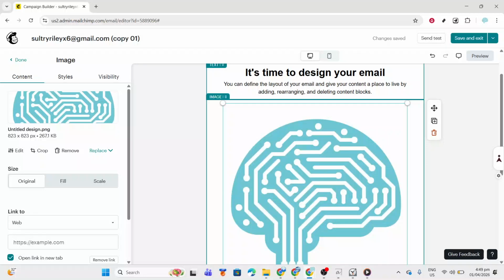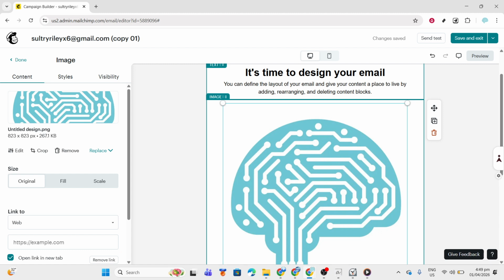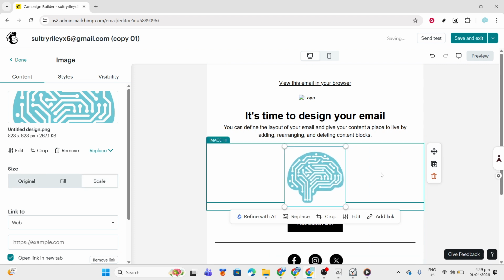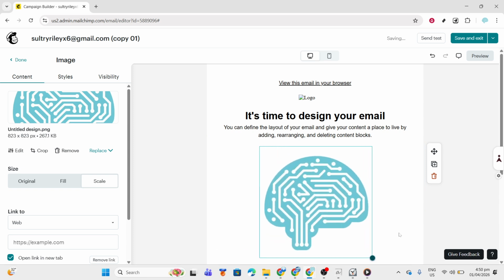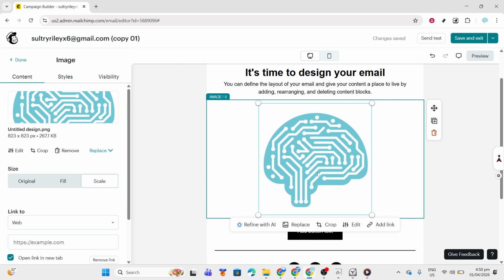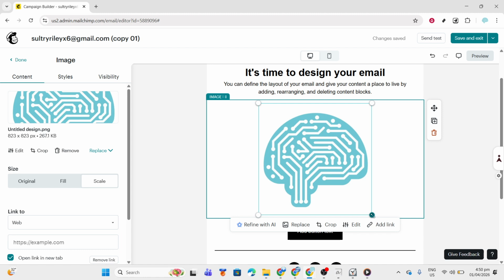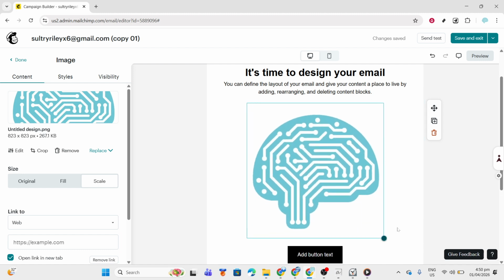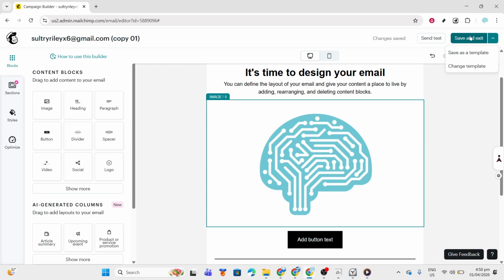How to Resize Image in Mailchimp (Updated 2026)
In this video, we discuss how to resize image in Mailchimp. You'll learn to adjust image size, change width, and scale images properly in the Mailchimp email editor. Whether you need to resize an image for a single-column layout or balance it in multi-column designs, this tutorial covers the image controls and settings to ensure a polished look.

00:00 Introduction and Overview
00:17 Locating the Image Block
00:38 Accessing Resizing Controls
01:06 Adjusting Image Size
01:25 Using the Width Slider
01:45 Maintaining Aspect Ratio
02:00 Previewing the Image
02:11 Checking Desktop and Mobile Views
02:24 Saving Your Changes